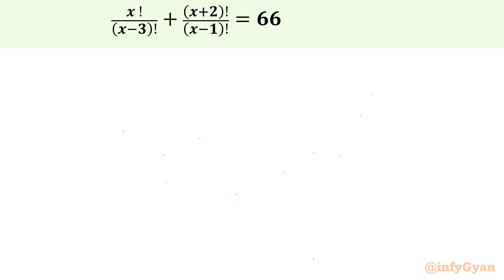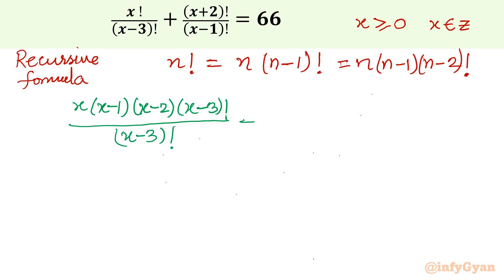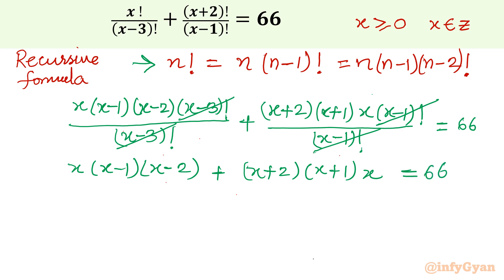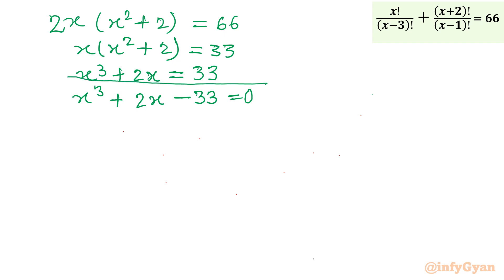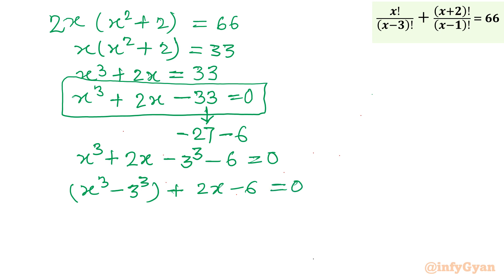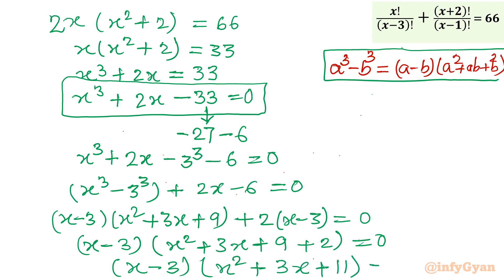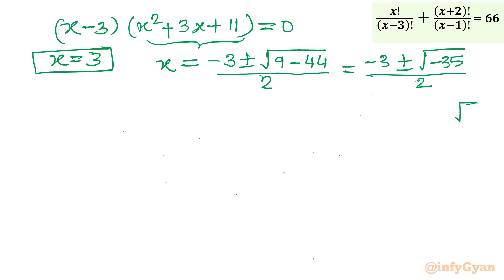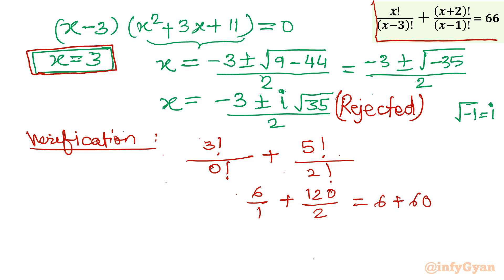Solving An Intriguing Factorial Equation Challenge!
🎯 Brace yourselves for a mathematical journey like never before! 🧮 Join us in "Solving An Intriguing Factorial Equation Challenge!" as we dive deep into the world of factorials and unravel a puzzle that will put your problem-solving skills to the test. 🚀 In this video, we break down the intricacies step by step, providing insights, strategies, and the satisfaction of conquering an intriguing mathematical challenge. Whether you're a student, educator, or math enthusiast, this is your chance to engage with the beauty of factorial equations. 🔍✨ Let's tackle the challenge together and elevate our mathematical prowess!

Topics Covered:
1. Factorial Equations
2. Olympiad Exam
3. Mathematics
4. Problem Solving
5. Value of X
6. Exam Preparation
7. Math Tutorial
8. Step-by-Step Guide
9. Math Olympiad
10. Algebraic identities
11. Math Olympiad Preparation
12. Factorial notation
13. Recursive formula
14. Cubic Equation
15. Algebraic Manipulations
16. Quadratic Formula
17. Valid Solutions

Timestamps:
0:00  Introduction
0:35  Recursive formula in factorials
4:10  Solving Cubic equation
4:40  Algebraic manipulations
7:50  Quadratic equation and formula
8:23  Valid solutions
8:35  Verification